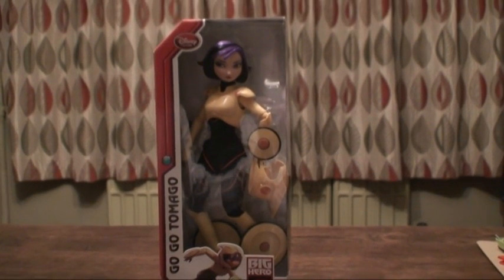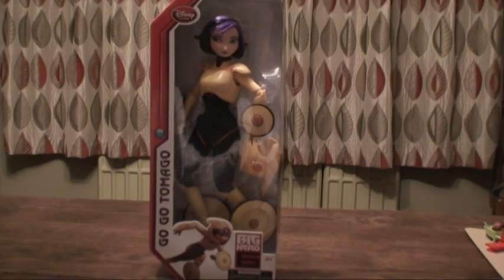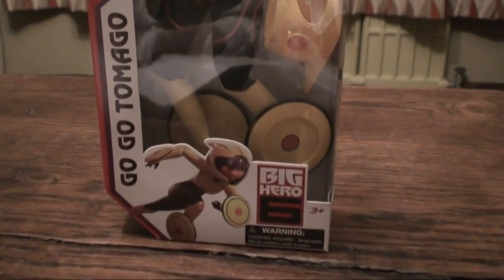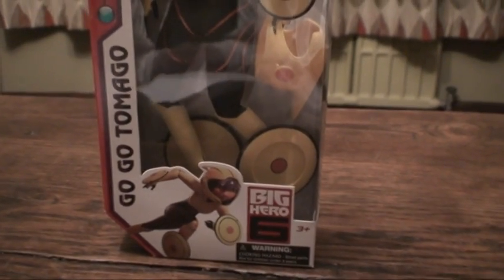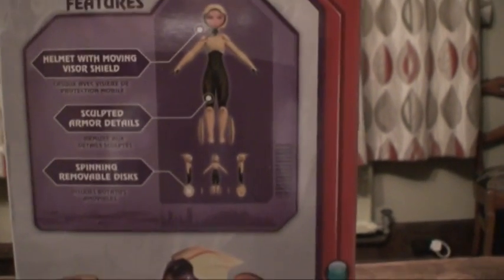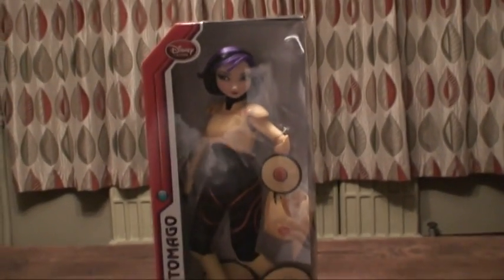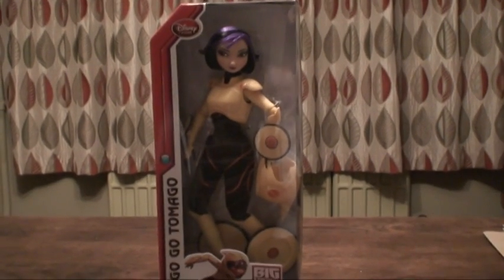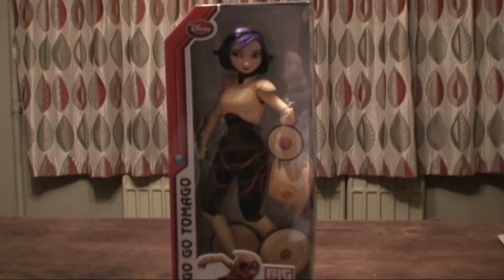Big hero 6 Go Go Tomago doll review by Simone Oconnell